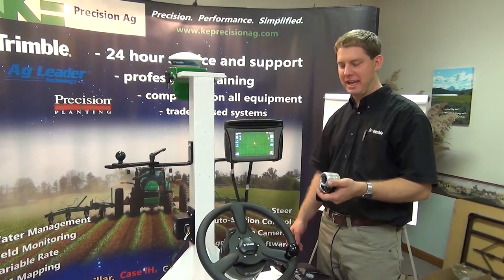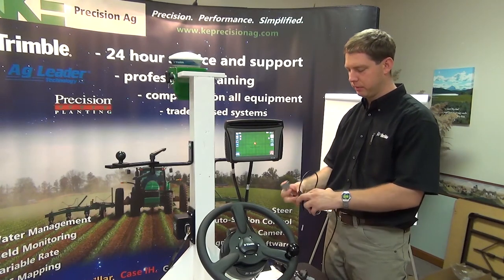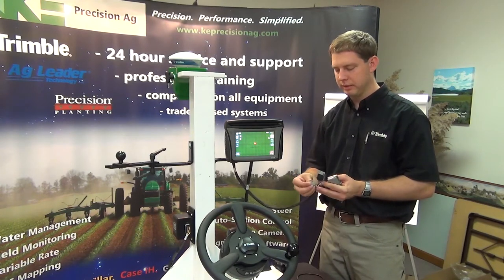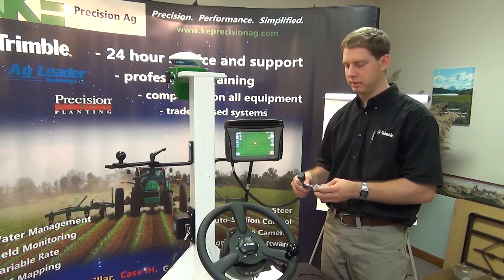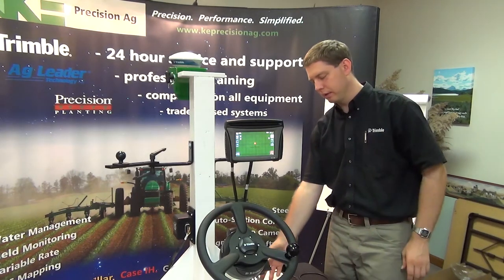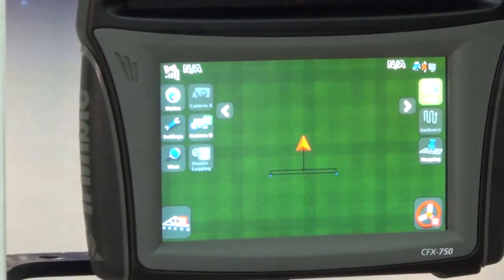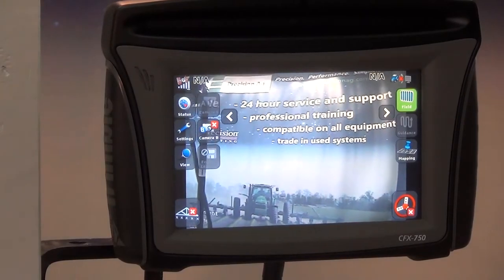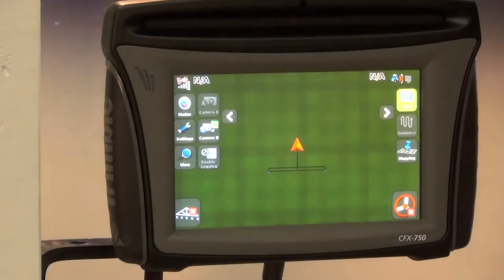CFX-750 Display Tutorial - Connecting an AgCam, OverView, or CabCam